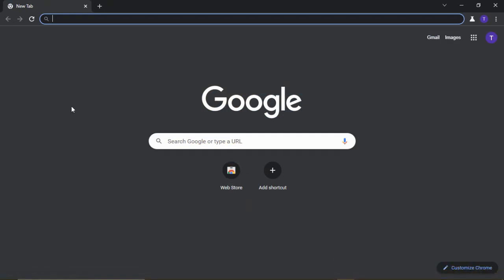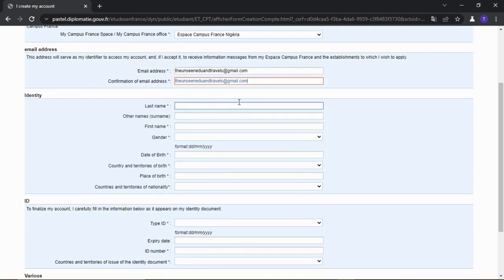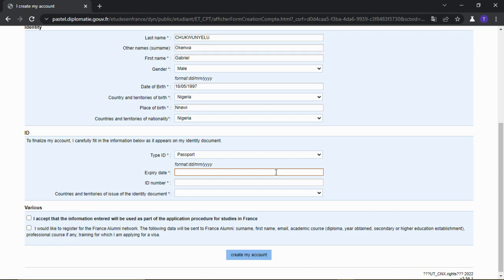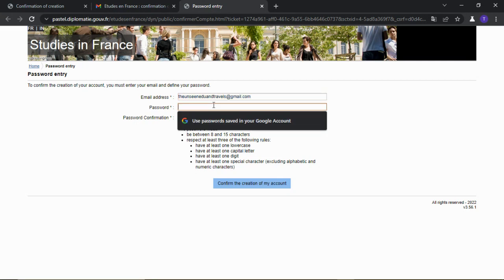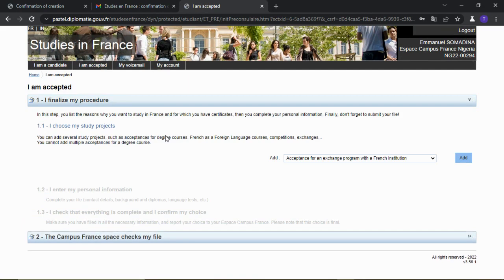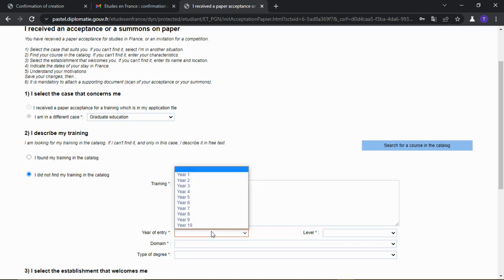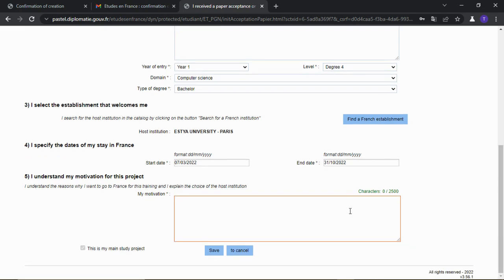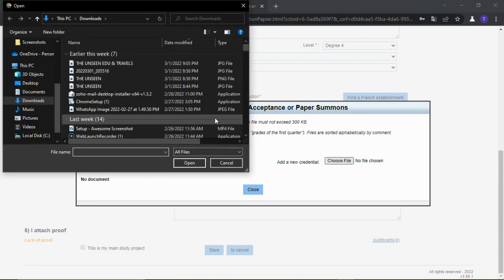Campus France Step-by-step Guide / How To Sign Up For Campus France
How To Submit France Documents Online For Submission (Campus France)

This tutorial is to guide students who are travelling to France to further their education. France however have new rule, which says that all International student must open a Campus France account in order for them to be able to submit their documents to the embassy.

For students who are not familiar with the recent update or those who do not know how to register for Campus France, we  at (the unseen edu & travels) are here to guide you through and thus, we have provided a step-by-step guide on how to register as a student in Campus France website.

Note: In this tutorial we used ESTYA UNIVERSITY,  PARIS (a private university in France) to explain it for better understanding.

Furthermore, The Unseen Edu & Travel is here to bring you tips concerning students who want to travel outside the country, we however bring you job offers for both students and those who wants to travel with working visa.